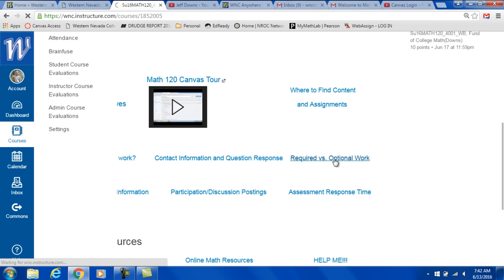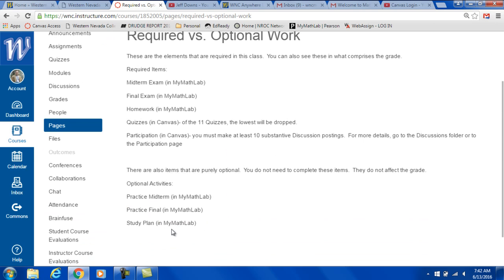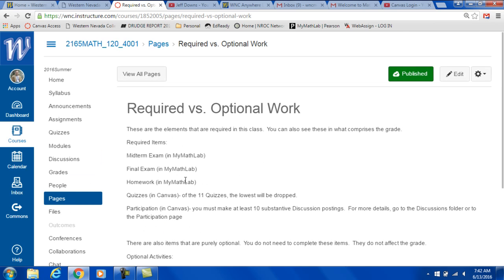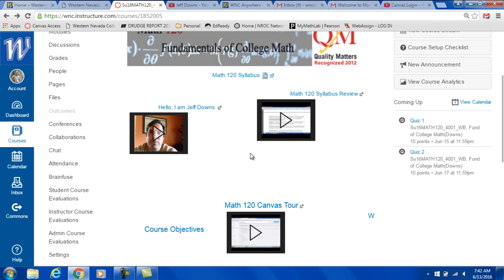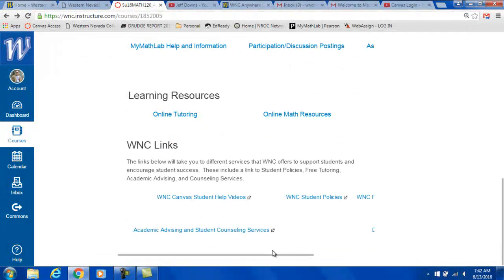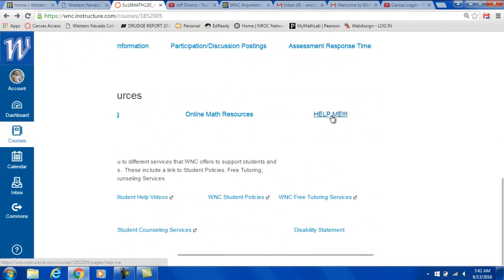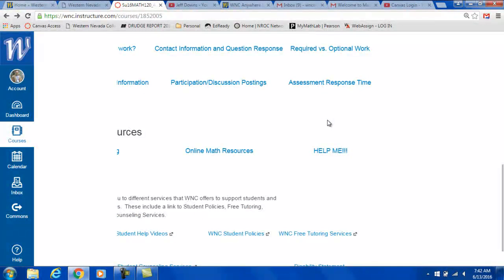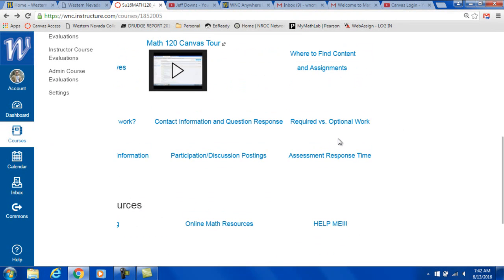Math 120 Canvas Tour 2016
This is a tour of Canvas with the 2016 updates.